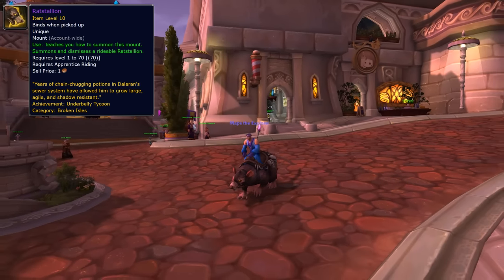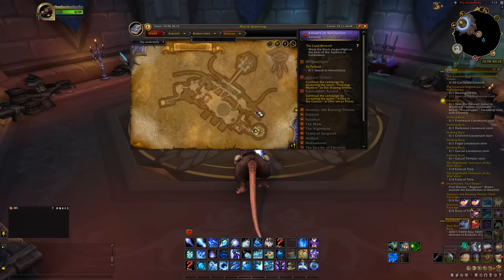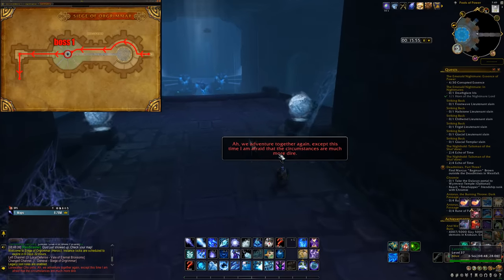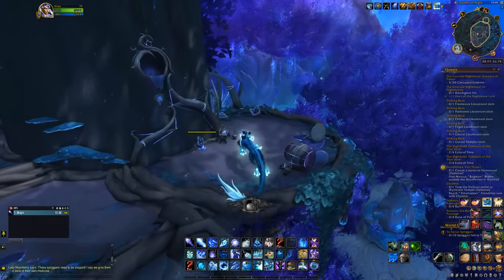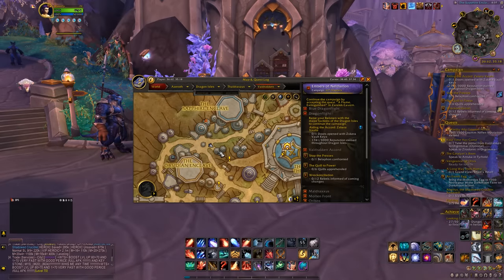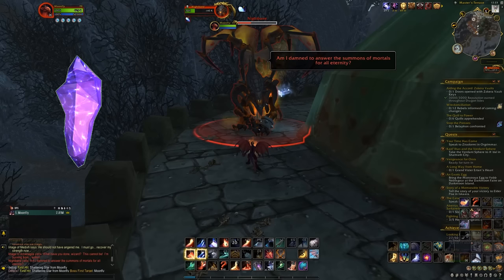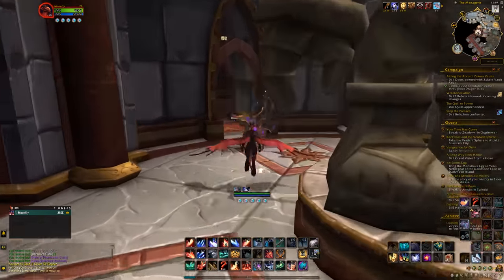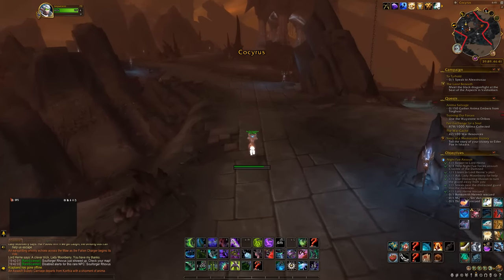WoW 10 cool fast to get mounts [guide]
10 really cool and fast to get mounts in WoW guide. Hope you find it useful!

Discord, join our friendly place where we all get to know each other, and help out with mounts and collectibles!

In case you’re a brand new player, in order to use coordinations, download the addon TomTom, and extract it into C:\Program Files (x86)\World of Warcraft\_retail_\Interface\AddOns:

Also, here’s the link to Rarescanner, which is an addon that’ll make your farms much easier:

Make sure the addons are compatible with the latest version of the game.

For the Shadowlands mounts, if you've never played that expansion, you can take the Shadowlands starting quest "Shadowlands: A Chilling Summons" from Highlord Darion Mograine either in front of Stormwind Keep if you're Alliance at /way 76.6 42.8, or in front of Grommash Hold in Orgrimmar's Valley of Strength if you're horde at /way 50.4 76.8

Coords:

1- Ratstallion:
/way 59 48 Underbelly main entrance (coords while in Dalaran)
/way 35 45 Underbelly secondary entrance (coords while in Dalaran)
/way 48 33 Underbelly entrance jumping into the well (coords while in Dalaran)
/way 68 58 Raethan (coords while in the Underbelly)
/way 70 20 Black-market area: it’s the far northeastern room of the Underbelly (coords while in the Underbelly)
/way 66 75 Dazzik "Proudmoore" (coords while in the Underbelly)
/way 47 56 Matthew Rabis (coords while in the Underbelly)
/way 75 83 Fizzi Liverzapper (coords while in the Underbelly)

2- Riddler's Mind Worm:
Page 9:
/way 50 37 Dalaran Legion, Legerdemain Lounge main door
/way 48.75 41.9 Shelf containing the page

Page 78:
/way 49 34 Duskwood page location

Page 161:
/way 48 78 Firelands raid entrance, Mount Hyjal

Page 655:
/way 56 35.2 Uldum Zidormi (if you're phased in BFA)
/way 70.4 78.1 Uldum page location

Page 845:
/way 71 44 Siege of orgrimmar raid entrance, vale of eternal blossom

Page 1127:
/way 23 64 Well of eternity dungeon entrance, inside the cavern of times

Page 2351:
/way 34 50 Shado-Pan Monastery, Kun-Lai Summit, Pandaria, page location

Page 5555:
/way 76 53 Uldum Halls of Origination, page location

/way 30 27 chest containing the mount in Westfall

4- Shimmermist Runner:
/way 31 54 first gate location

5- Arboreal Gulper:
/way 45 73 Unusually Large Mushroom farm around this zone
/way 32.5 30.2 Damp Loam (where to summon the rare)

6- Stormhide Salamanther:
/way 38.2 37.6 Mythressa in Valdrakken
/way 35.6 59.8 Mythressa on The Forbidden Reach

7- Magmashell:
/way 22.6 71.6 Lavaslurpers found around the lava pools
/way 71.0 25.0 Empowered Snail NPC inside the lava pool

8- Chauffeured Mekgineer's Chopper:
/way 74.6 9.8 Krom Stoutarm alliance heirloom vendor in Ironforge
/way 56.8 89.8 Estelle Gendry horde heirloom vendor in Orgrimmar
/way 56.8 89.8 Estelle Gendry horde heirloom vendor in Undercity

9- Smoldering Ember Wyrm:
/way 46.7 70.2 entrance to the Return to Karazhan dungeon (reminder: set to mythic)

10- Fallen Charger:
Spawn points:
/way 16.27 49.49 Crucible of the Damned
/way 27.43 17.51 The Tremaculum
/way 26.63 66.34 Perdition Hold

/way 40 46 waiting spot

Timestamps:

0:00 intro
0:16 Ratstallion
4:48 Riddler's Mind Worm
11:58 Wildseed Cradle
13:26 Shimmermist Runner
14:26 Arboreal Gulper
15:13 Stormhide Salamanther
16:42 Magmashell
18:08 Chauffeured Mekgineer's Chopper
19:30 Smoldering Ember Wyrm
25:08 Fallen Charger